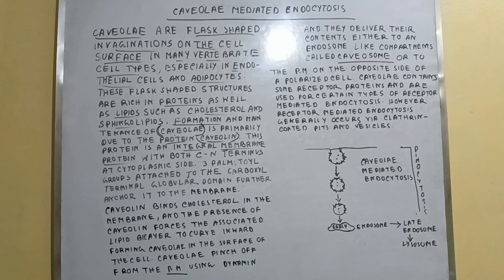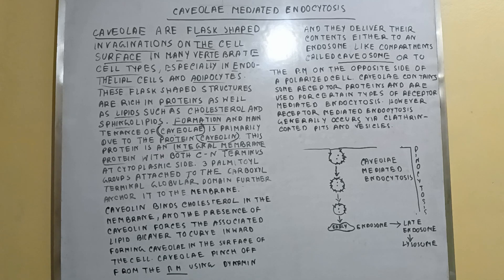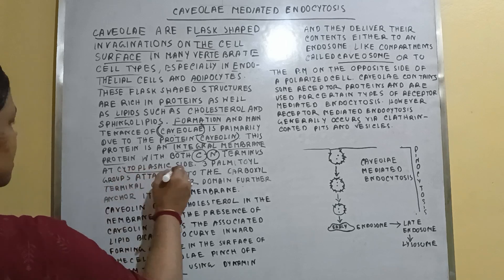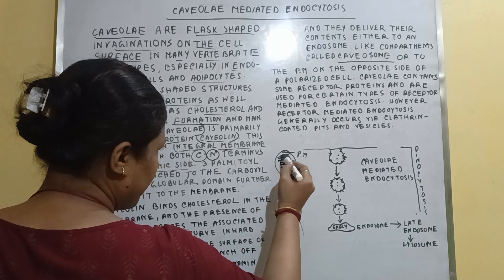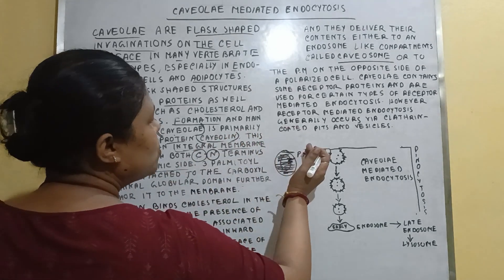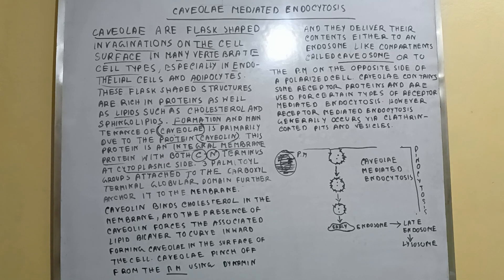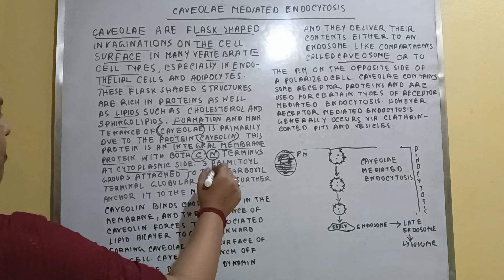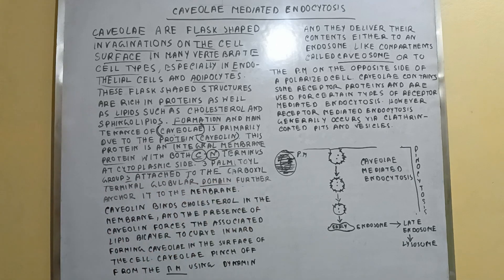CAVEOLAE PROTEIN//CAVEOLAE MEDIATED ENDOCYTOSIS//CELL BIOLOGY SHORT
CAVEOLAE PROTEIN//CAVEOLAE MEDIATED ENDOCYTOSIS//CELL BIOLOGY FULL VIDEO LINK IS